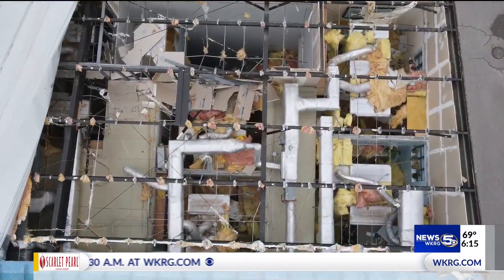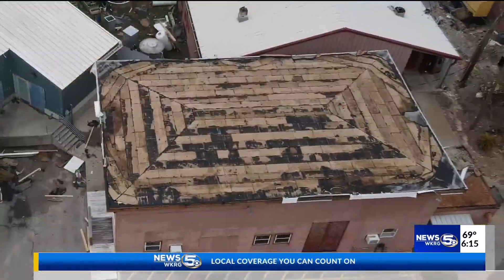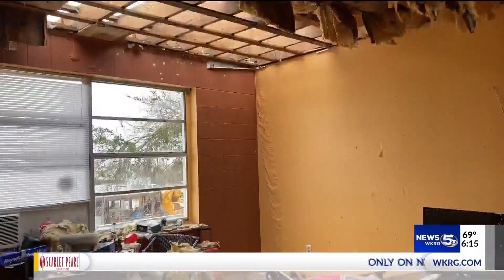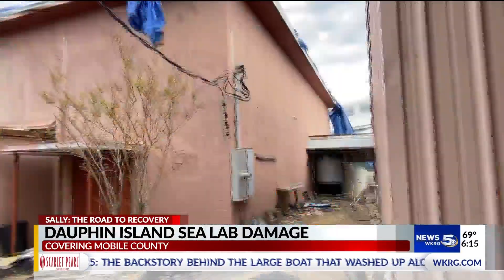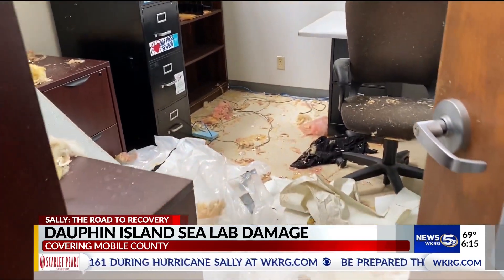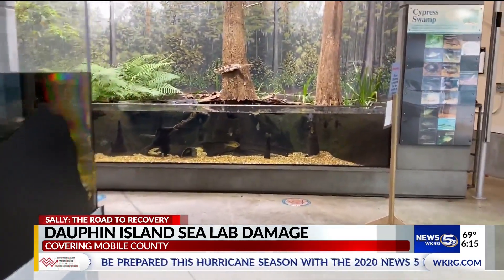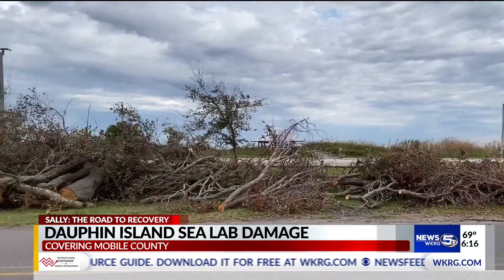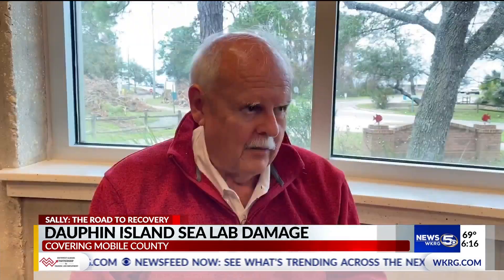Dauphin Island Sea Lab Damage